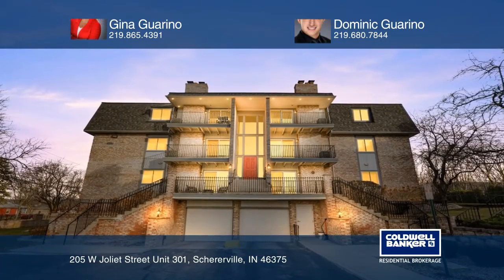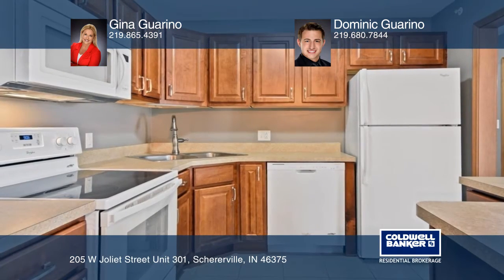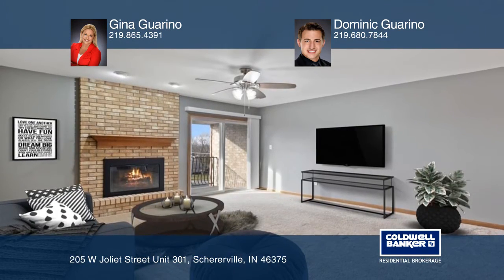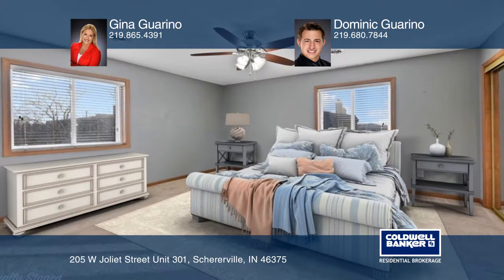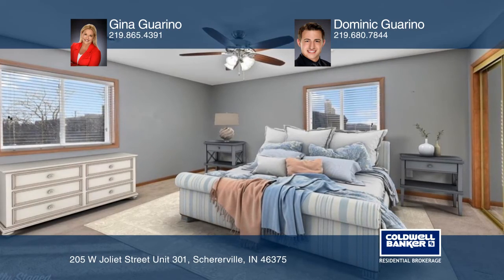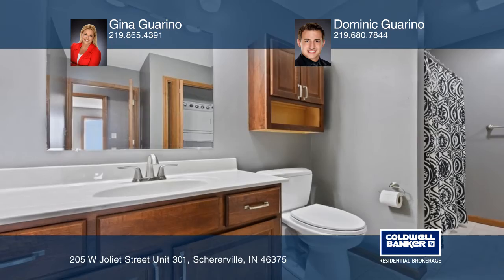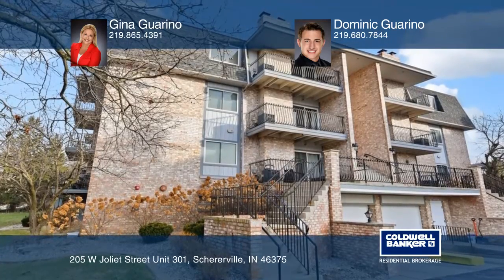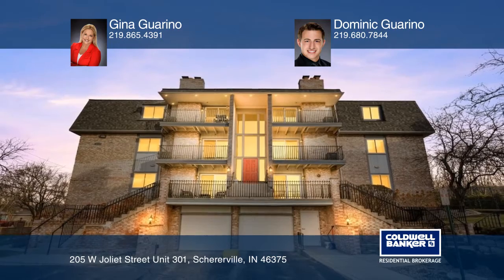205 W Joliet Street Unit 301 Schererville, IN | ColdwellBankerHomes.com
205 W Joliet Street Unit 301, Schererville, IN

Welcome Home. This beautifully maintained, open concept, corner unit condo has a multitude of awesome features! From the underground parking garage to keep your car protected from the crazy weather of NW IN to the convenience of an elevator, this third floor unit does not disappoint! The nicely laid